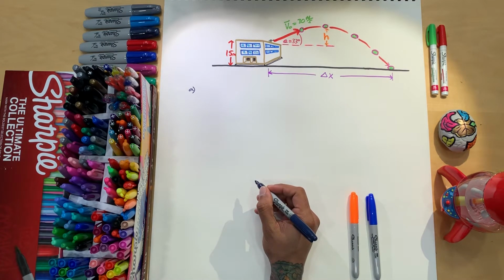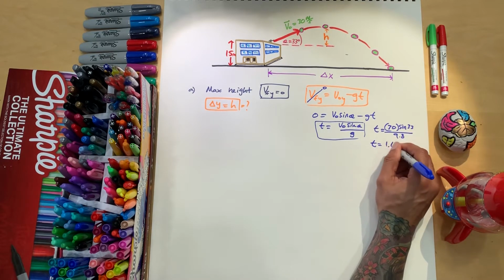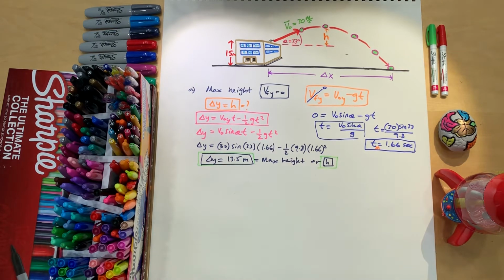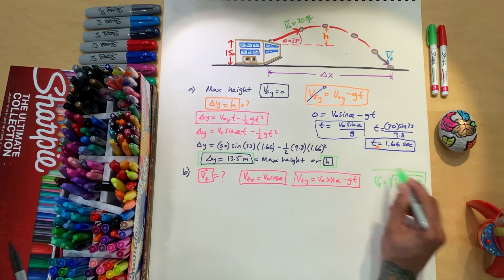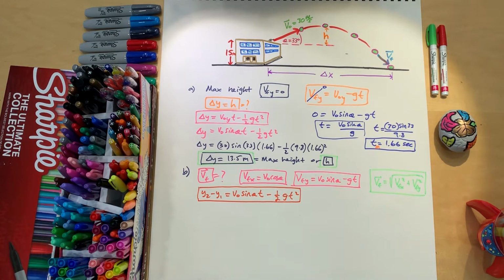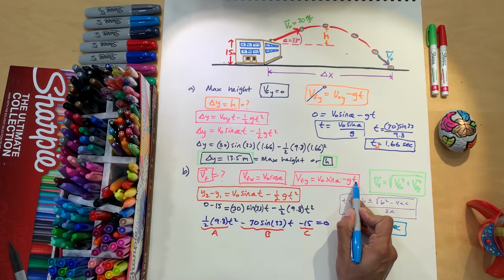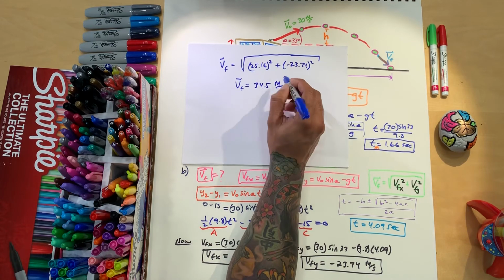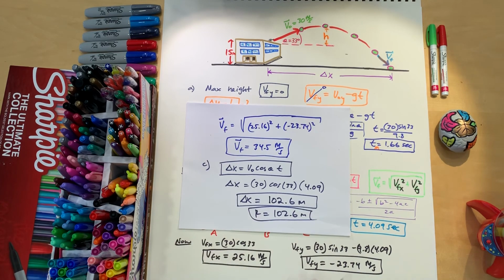PHYSICS 1 EXAM REVIEW part ( 7/8 )